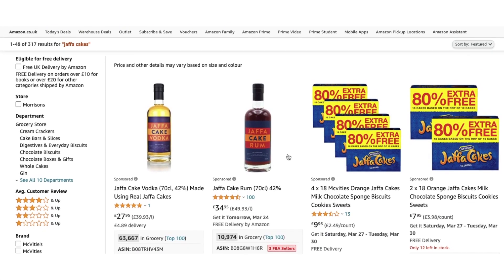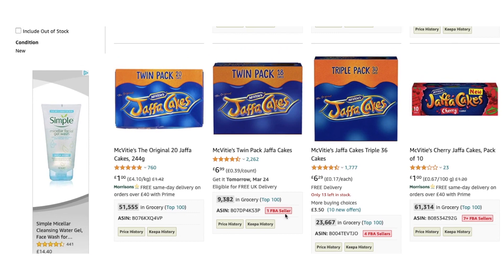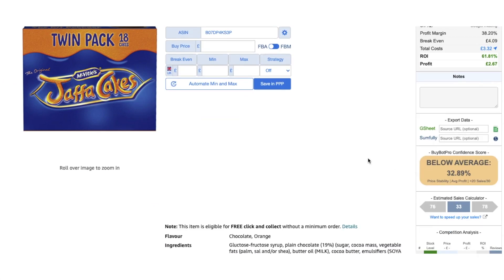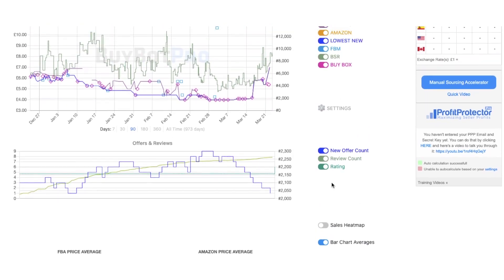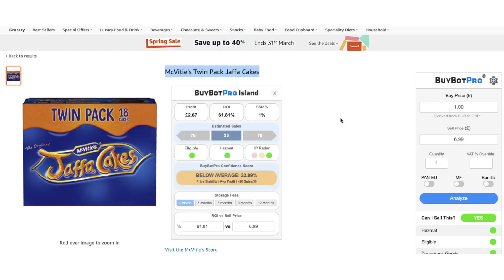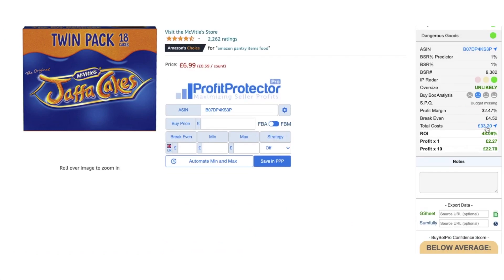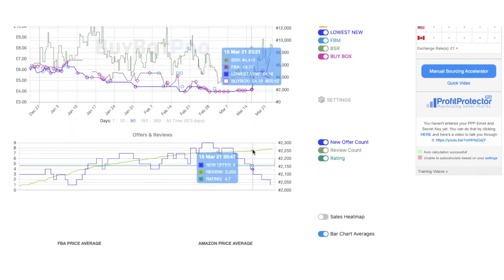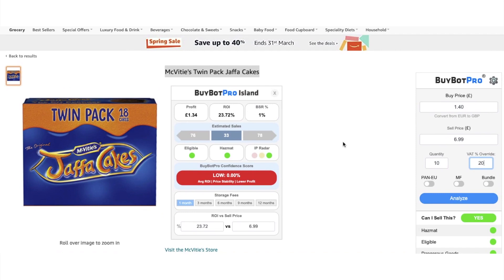Fast Reverse Manual Sourcing Using BuyBotPro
A guide to reverse sourcing and using BuyBotPro to help reverse source deals, analyse deals and have all of the information you need in front of you to help manual sourcing.